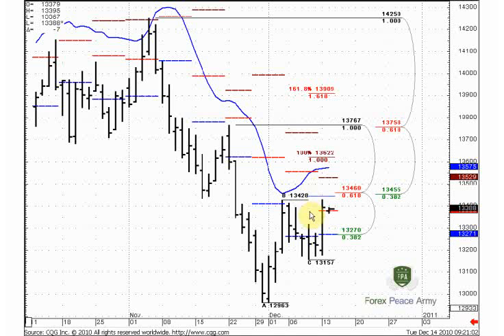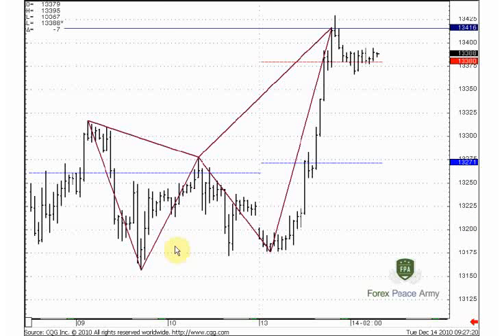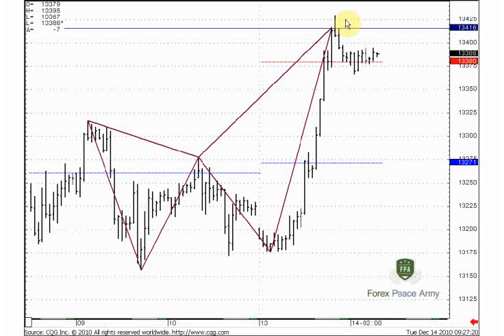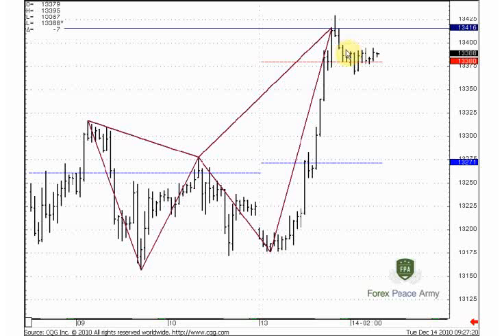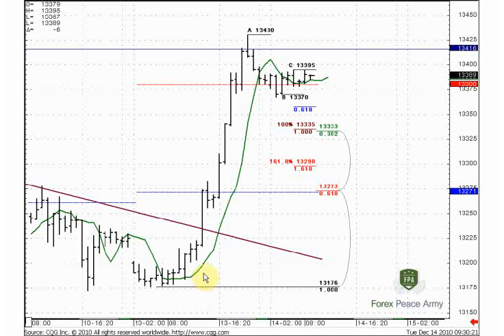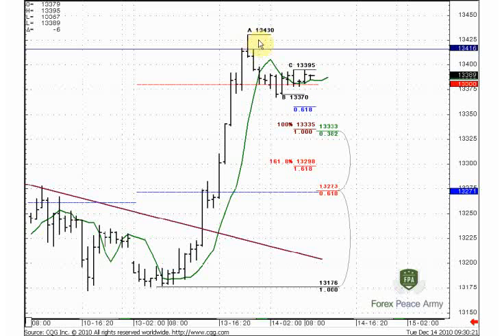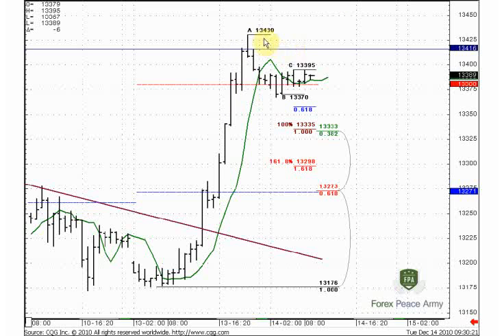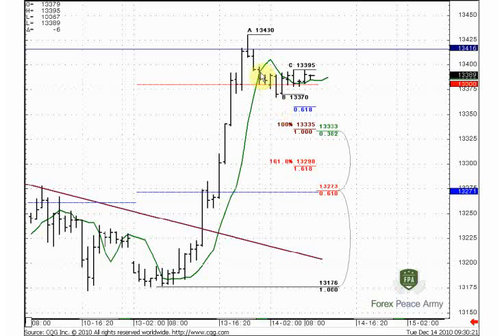ForexPeaceArmy | Sive Morten EURUSD Daily 12.14.10